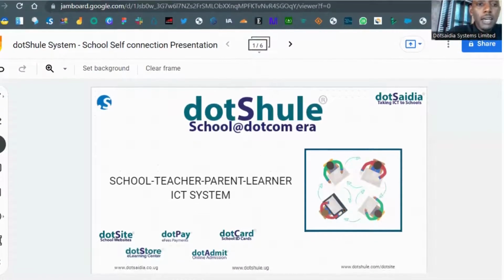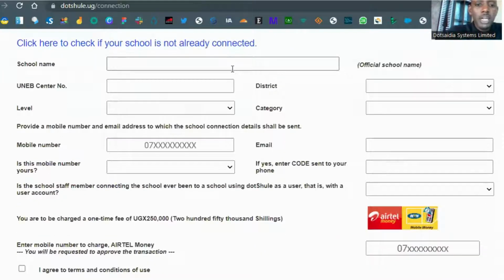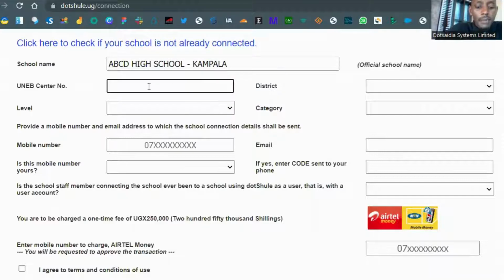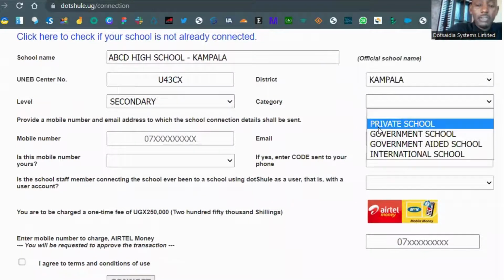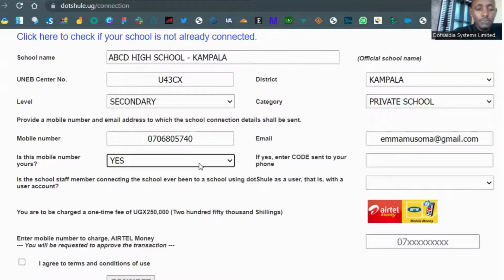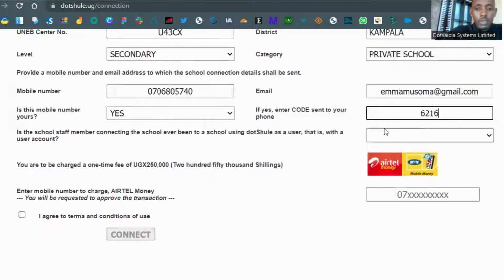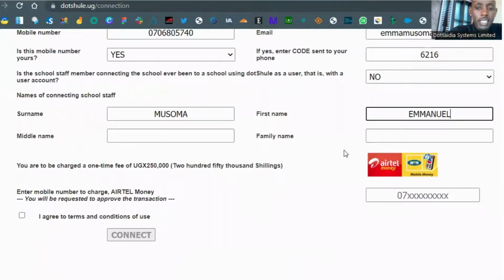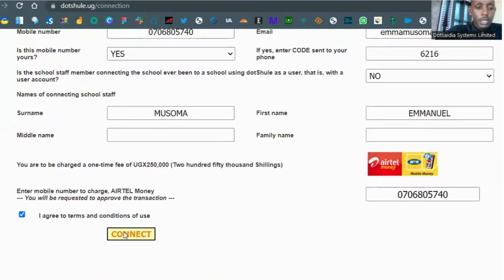dotShule School Self Connection tutorial (Getting started with dotShule)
Your school can have a complete information system that meets the modern trends in just minutes!
To connect, follow the steps demonstrated in this video.

To access your school system with your account details for the first time, click this

0 Comments